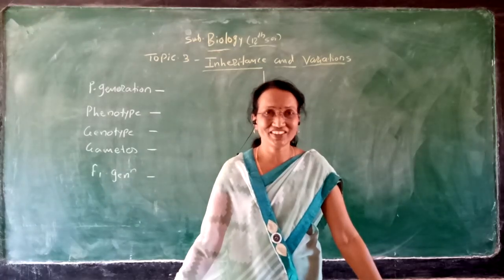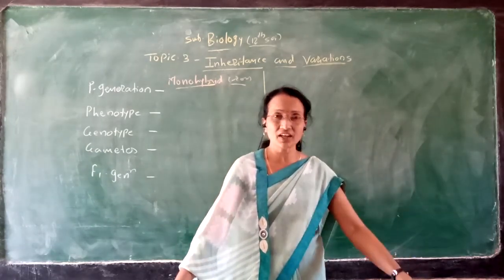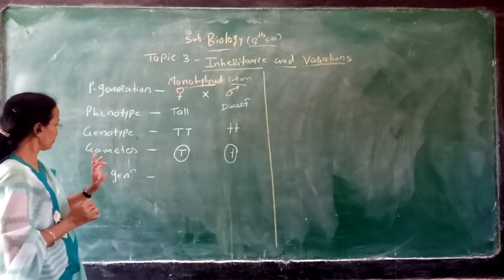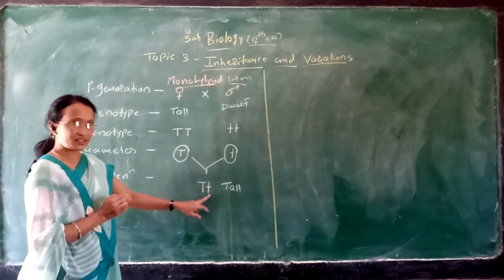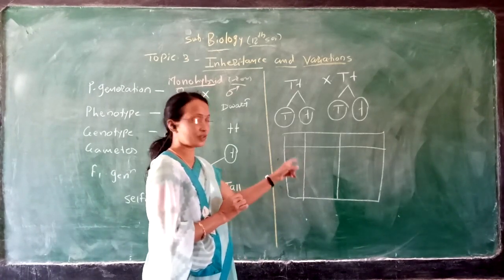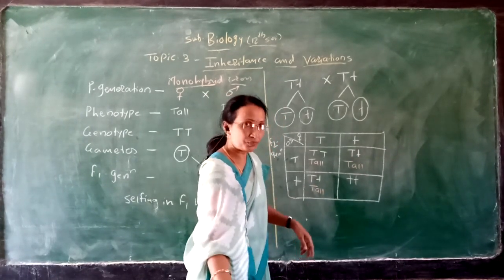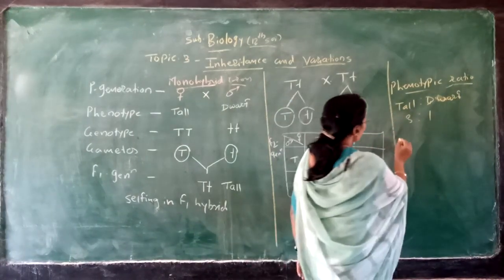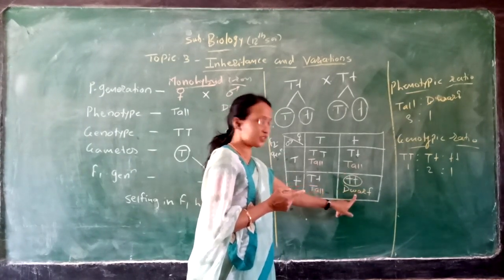Inheritance And Variations ( Monohybrid Cross)